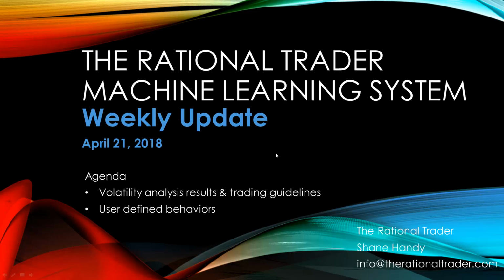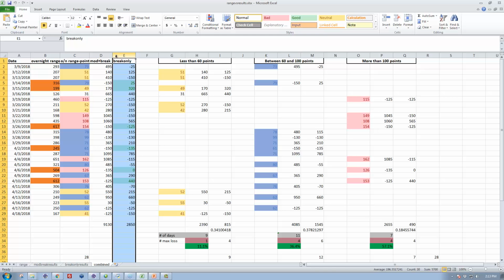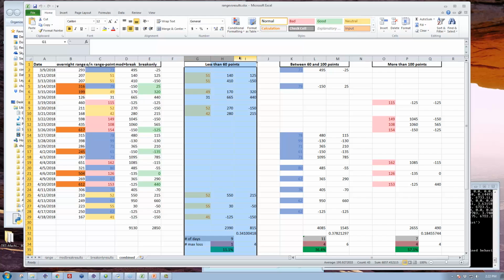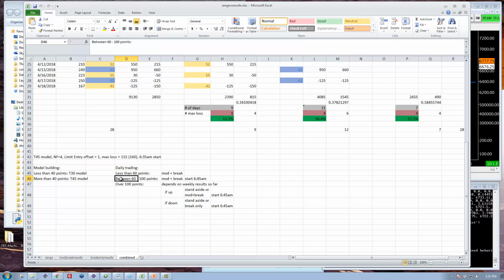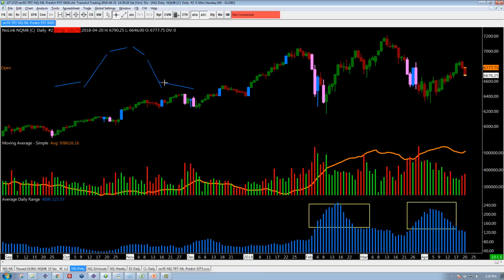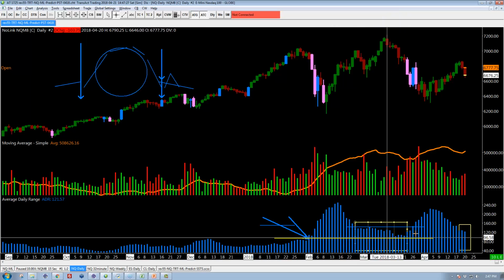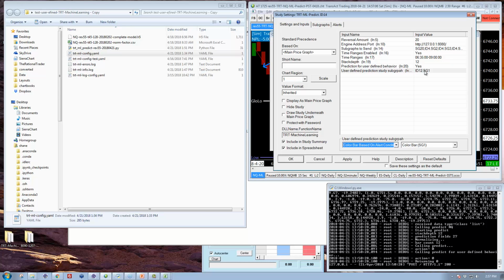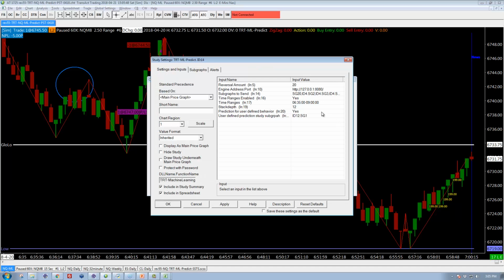Machine Learning update: model construction vs. volatilty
Review results of analysis of model performance against various levels of volatility concluding with a set of guidelines on model construction and daily trading I'll be using. I end with an update on using machine learning predictions on user-defined strategies.